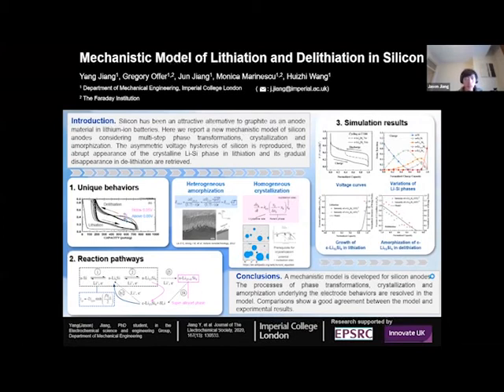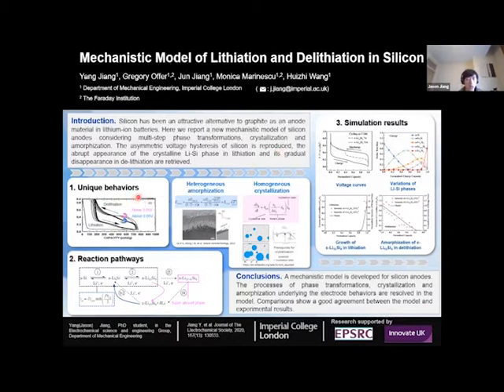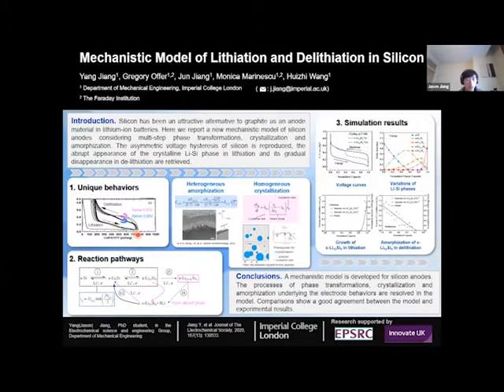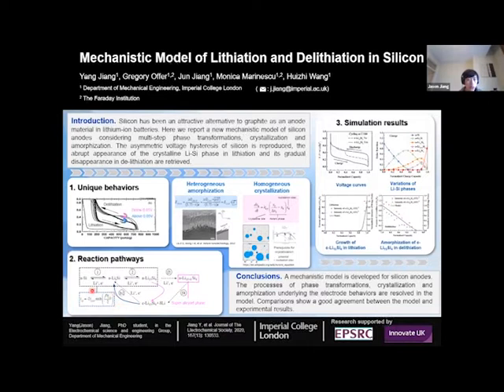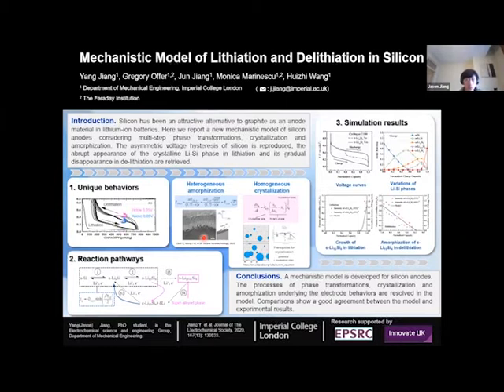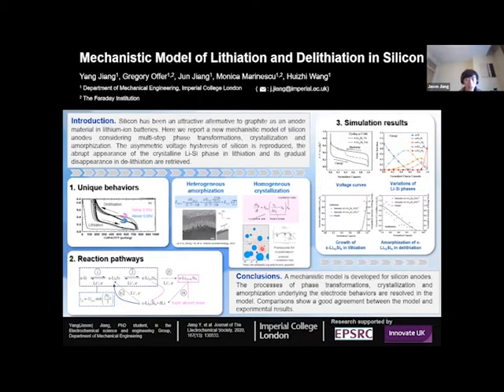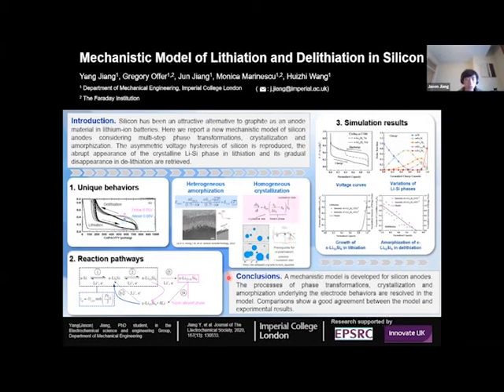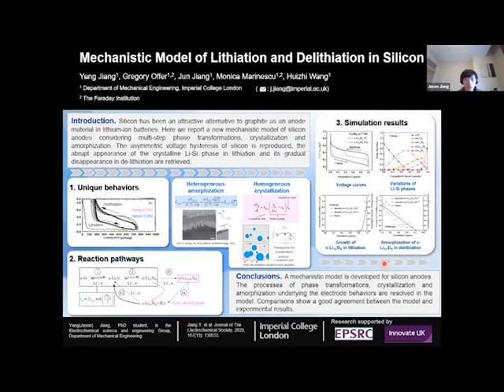Poster Presentation: Voltage Hysteresis Model for Silicon Electrodes for Lithium Ion Batteries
"Voltage Hysteresis Model for Silicon Electrodes for Lithium Ion Batteries, Including Multi-step Phase Transformations, Crystallization and Amorphization" presented by Jason Jiang, Department of Mechanical Engineering, Research Postgraduate.

This presentation was part of the Online Poster Session: Next Generation Sustainable Batteries. To view the poster booklet please follow this